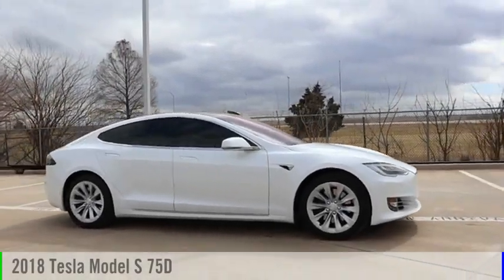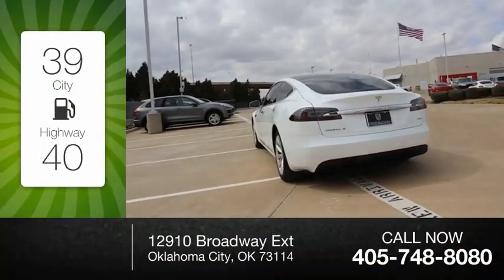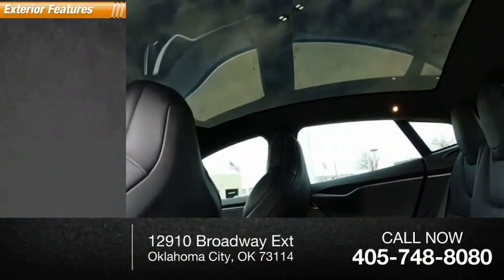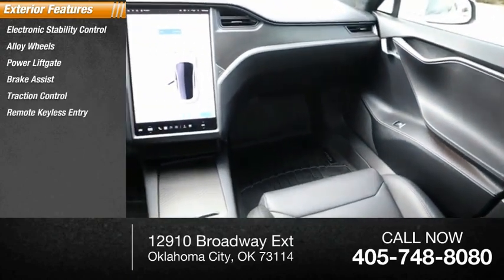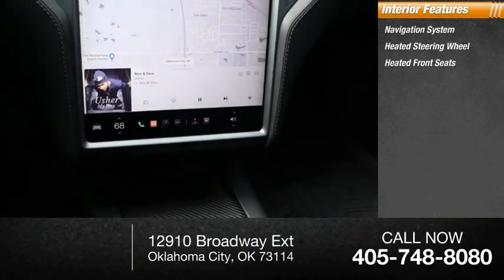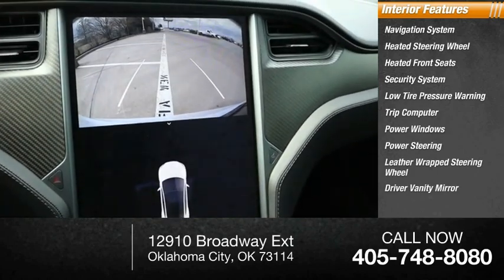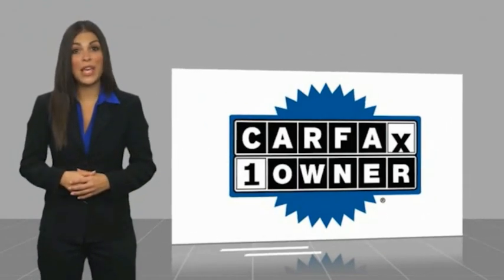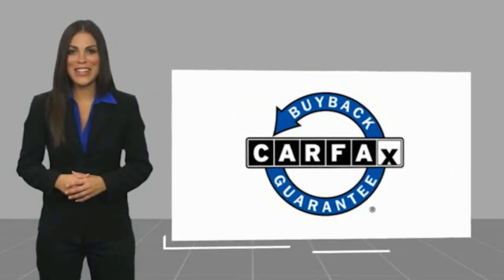2018 Tesla Model S PC211583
2018 Tesla Model S 75D

Priced below KBB Fair Purchase Price! Local Trade, One Owner, ABS brakes, Alloy wheels, Compass, Electronic Stability Control, Front dual zone A/C, Heated door mirrors, Heated Front Bucket Seats, Heated front seats, Heated rear seats, Illuminated entry, Low tire pressure warning, Navigation System, Power Liftgate, Remote keyless entry, Traction control.  Drive Passion, Drive Performance, Drive Porsche Oklahoma City. Bob Moore Auto Group has been a family owned company since the 1950s, founded with the guiding principles of hard work, great customer service, honesty and respect. Our mission is to be a people focused company that values our customer relationships above all. We know you have expectations, and as a car dealer we enjoy the challenge of not only meeting them, but exceeding those standards each and every time.